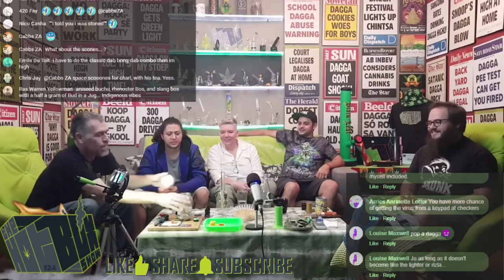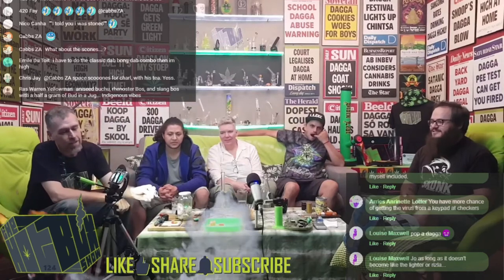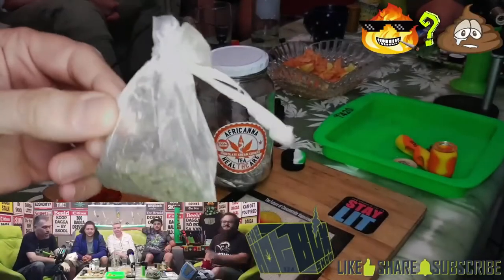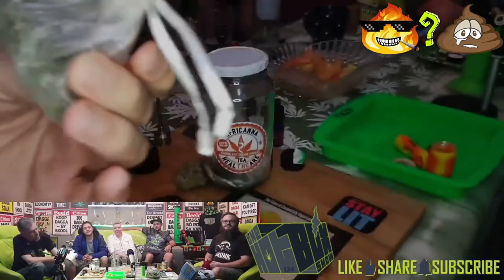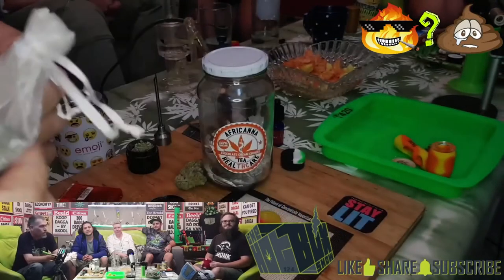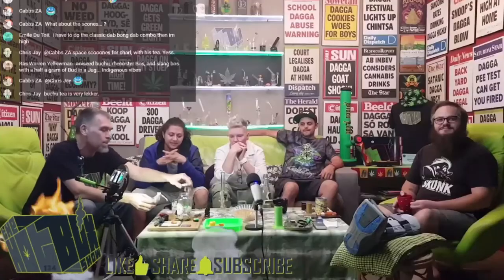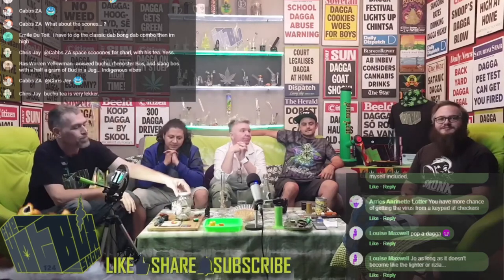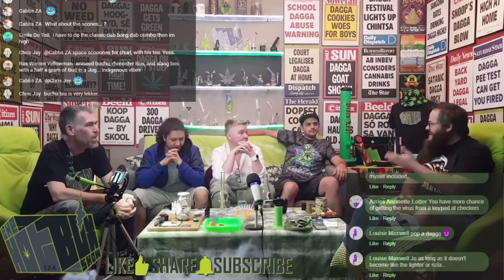ShitOrLit - Ep124 - Africanna HealTHCare Tea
ShitOrLit reviews are by stoners for stoners. On the HotboxShow we try out popular and not so popular products, then decide if they are worth spending your hard earned weed money on them.
Blunts, vapes, rigs, gadgets and gizmos. we try them all.

Join us on our Facebook and YouTube chats from 7pm Thursdays, live and unpredictable for another packed and blazed couple of hours.